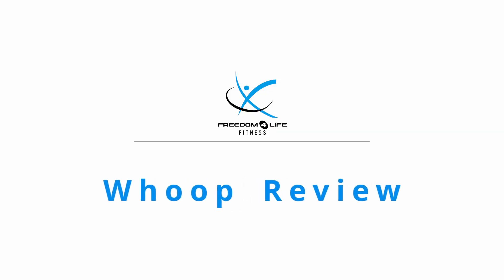Whoop Review - Does it help improve your health, fitness, and performance? Check this out!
Find out if the whoop can track health and fitness markers like sleep, recovery, and HRV. In addition find out if it might help you improve performance.
In addition learn about the pros and cons of this device.